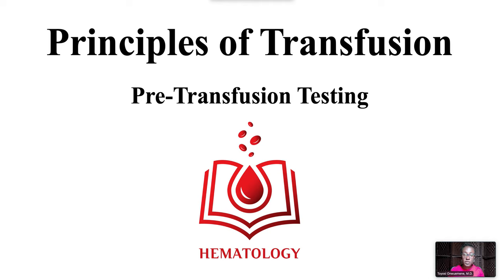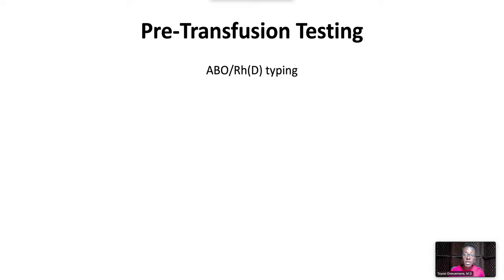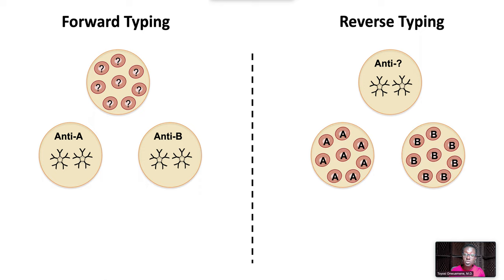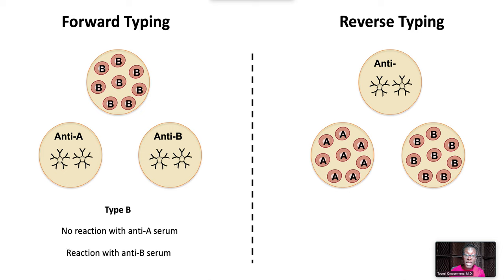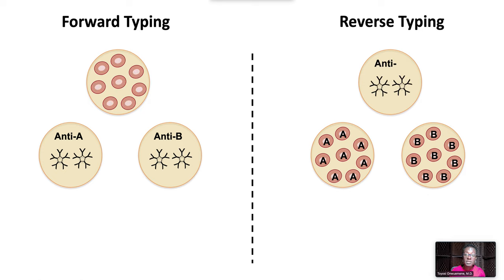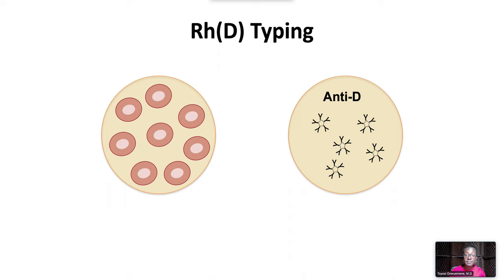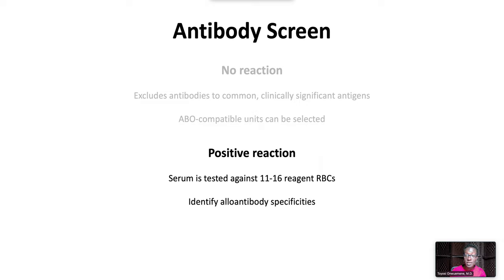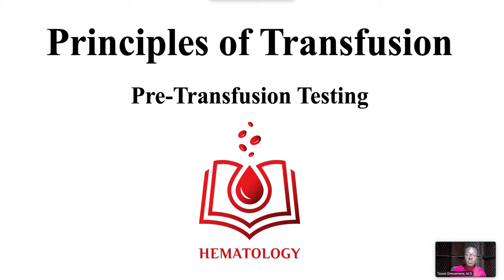Pre-Transfusion Testing: Type, Screen, and Crossmatch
Prior to transfusion, testing is done to ensure that the transfused cells are immunologically compatible with the recipient. These pre-transfusion tests include ABO/Rh(D) typing, antibody screen, and crossmatching.